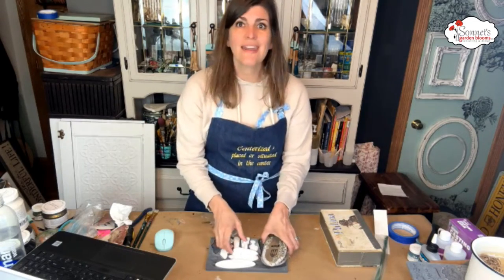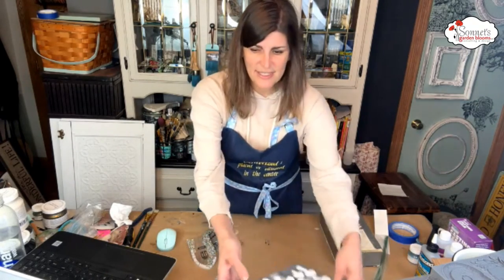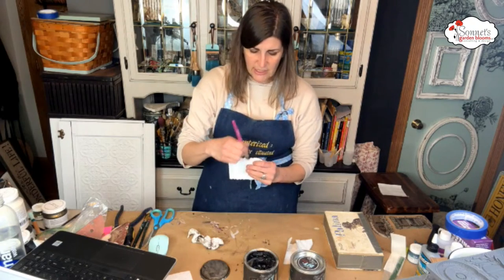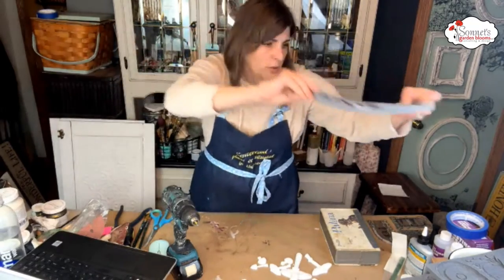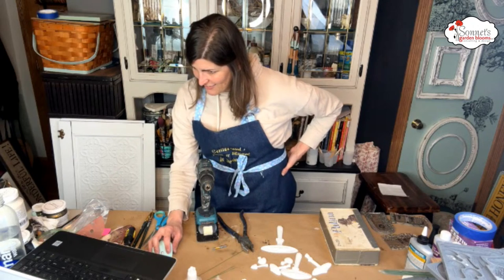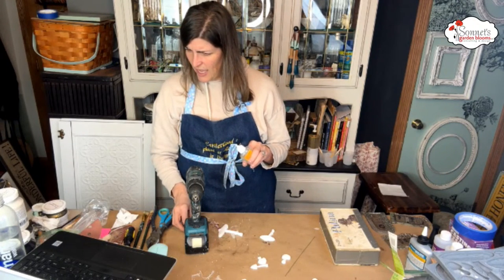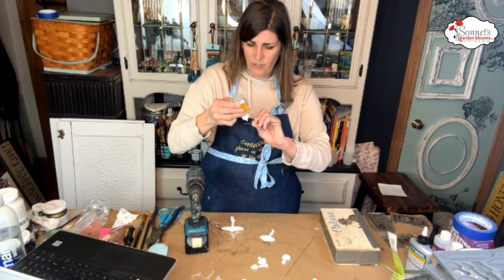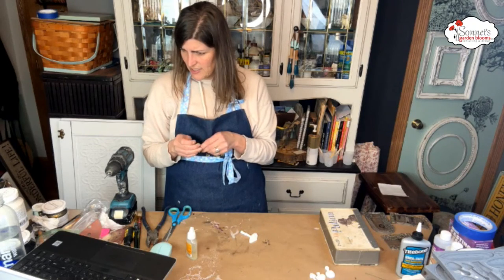IOD Toadstool Mould to Create Garden Art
We poured the Toadstool Mould on Wednesday so let's create some garden art today!  Join me to chat and create!